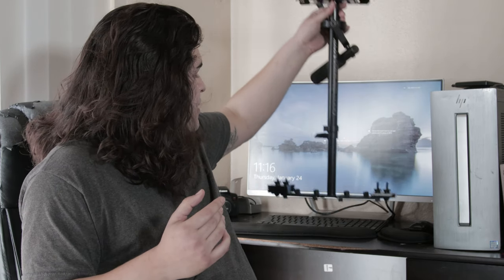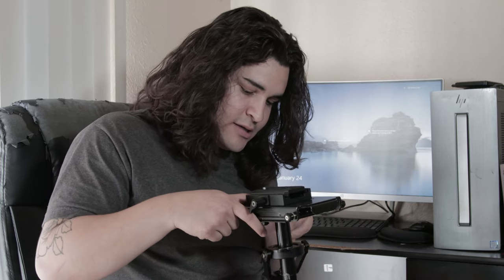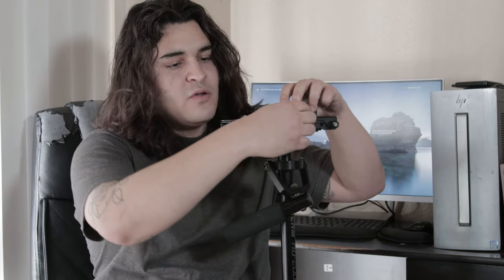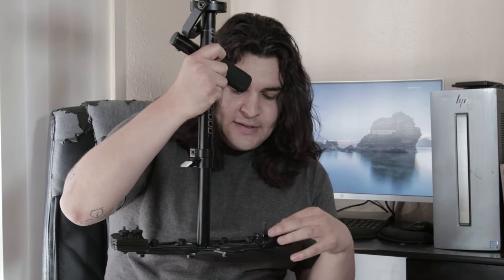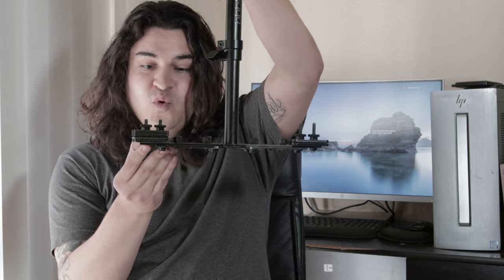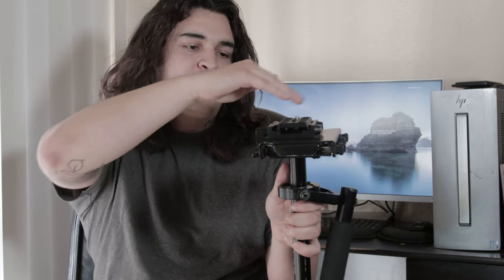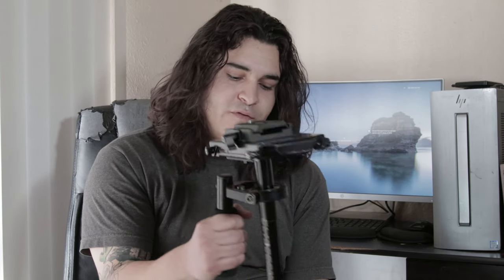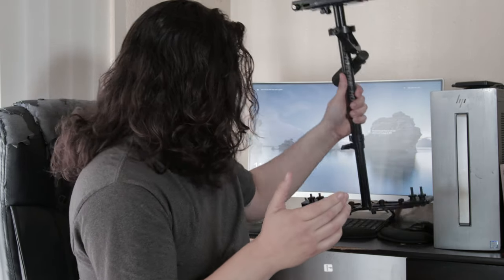Using Glidecam To Shoot Music Videos | Canon EOS M50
Equipment I Use:

EOS M50
Canon EOS M Mount Adapter
Sigma 18-35mm 1.8 art
Sigma 50mm 1.4
Glidecam HD - 2000
DJI Spark
Manfrotto Quick Release Plate
Neewer 2-light LED setup
Light Batteries
Neewer Gel Filters
Light Clamps
JBL Charge 3